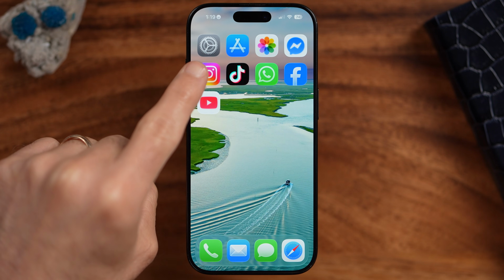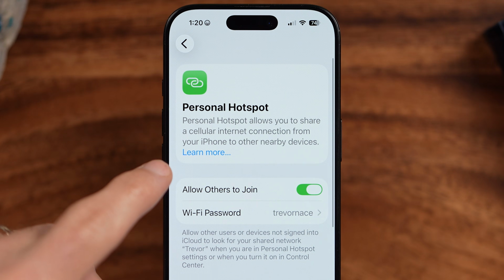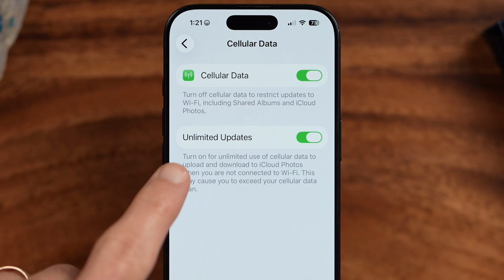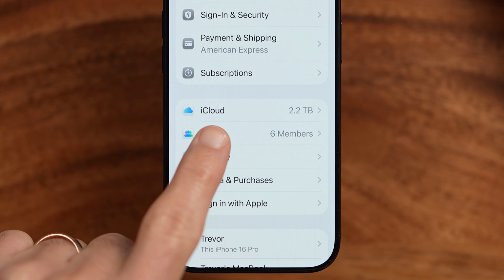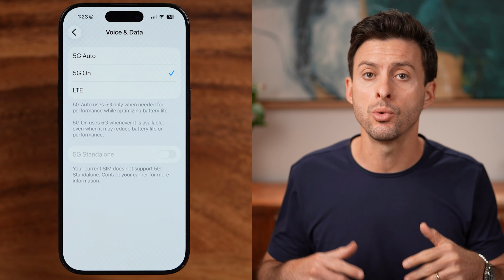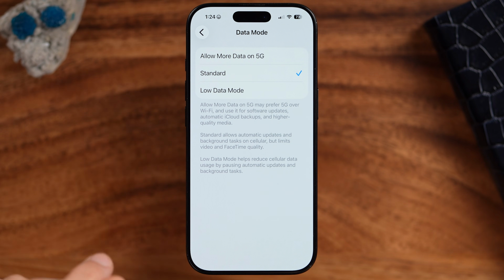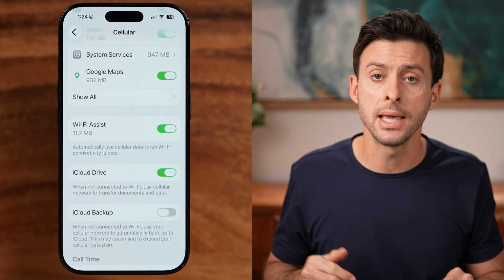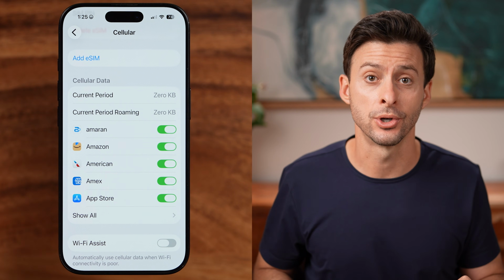Stop Wasting iPhone Data With These 5 Tips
I'll walk you through 5 hidden tips to stop wasting your iPhone data and running out of data before the end of the month.